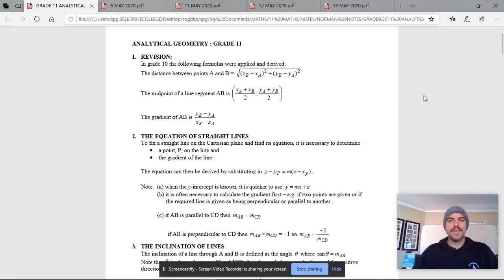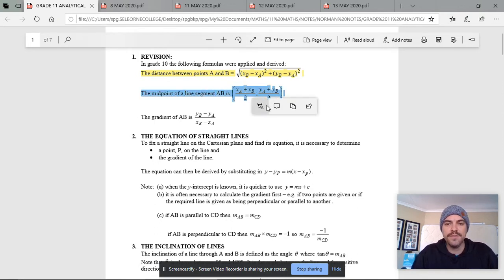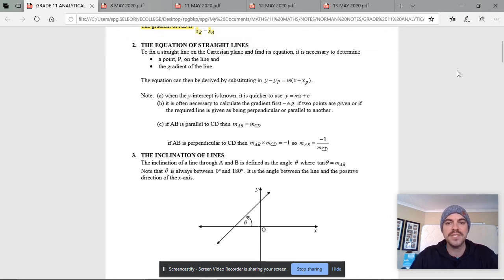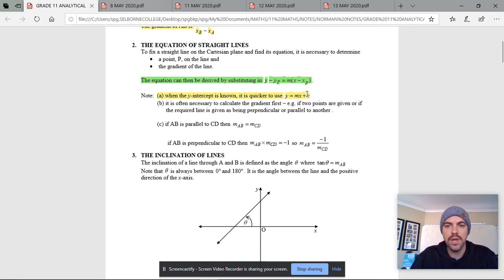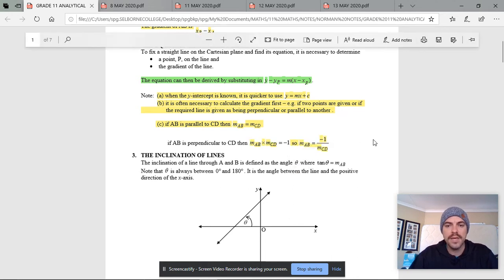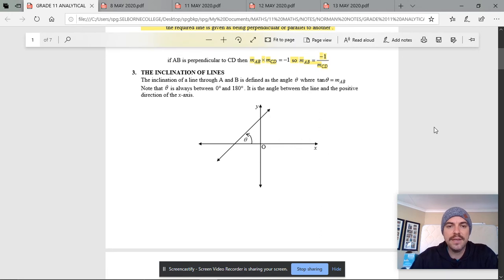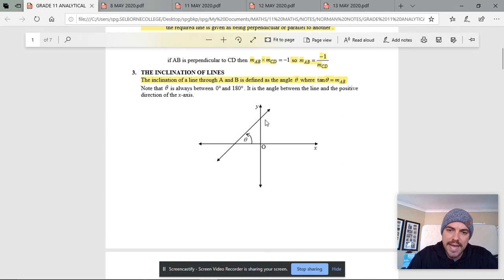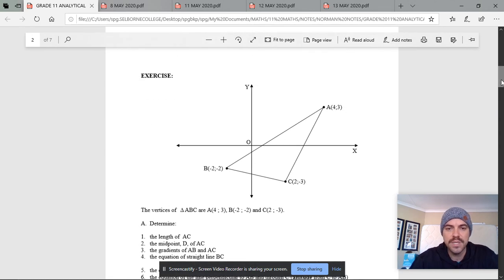Grade 11 Analytical Geometry Introduction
An introduction to ANALYTICAL GEOMETRY, highlighting the Grade 10 formulae - GRADIENT, MIDPOINT and DISTANCE! We also introduce the INCLINATION OF A LINE. Watch carefully! The next set of videos will work through Exercise A from your notes...